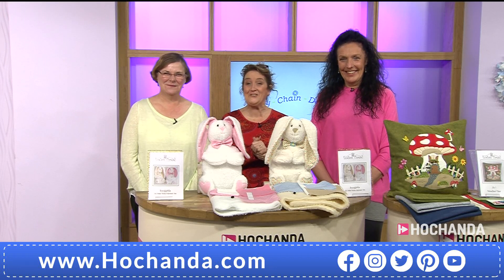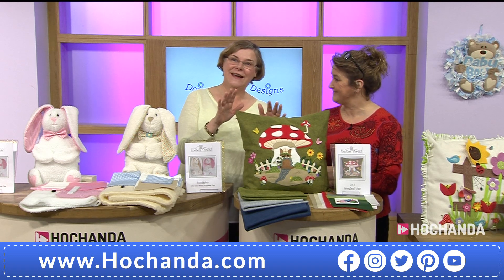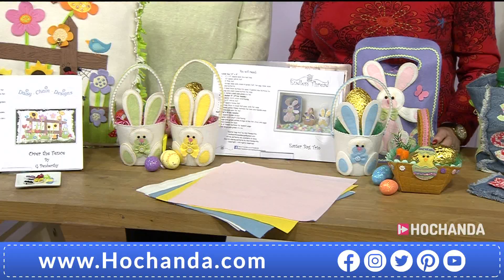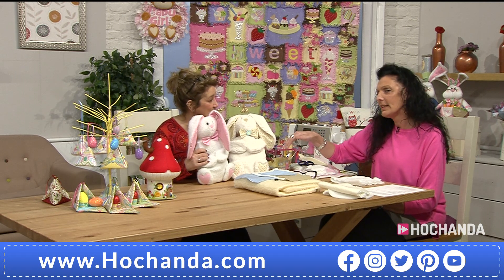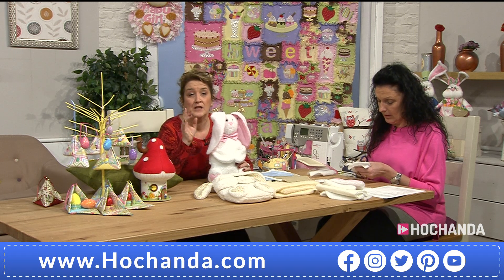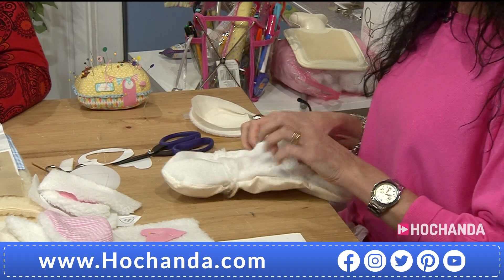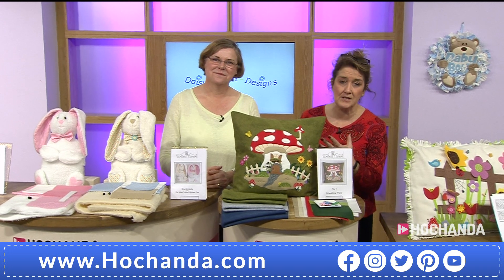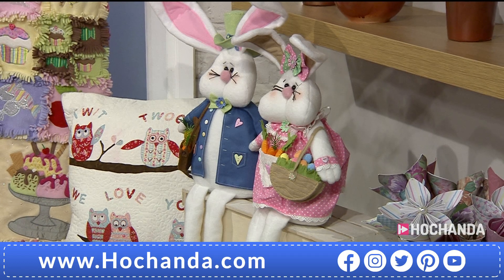Sewing and Stitching with Daisy Chain Designs at Hochanda - The Home of Crafts, Hobbies and Arts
Welcome Back Sue & Gail from Daisy Chain Designs as they bring us out of winter and into spring with their fabulous Easter kits including the infamous Trevor and Tracy making their triumphant return!

to discover more!